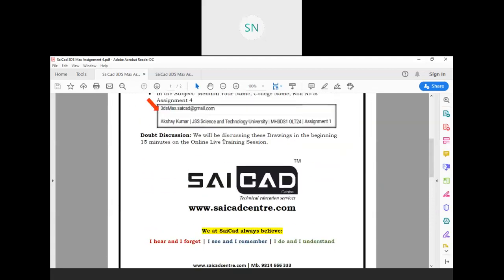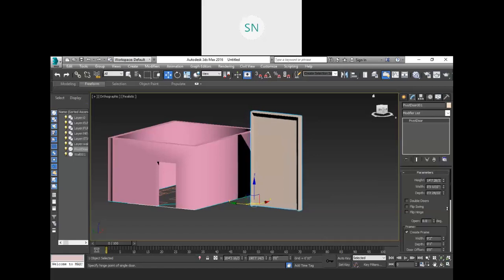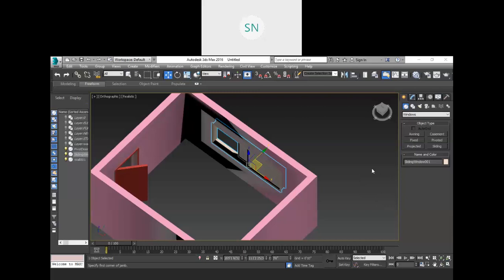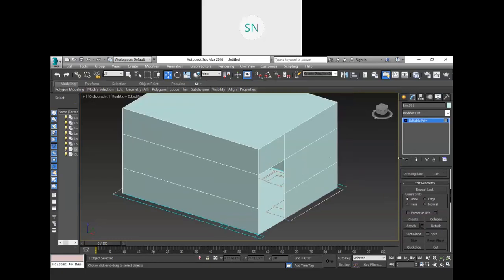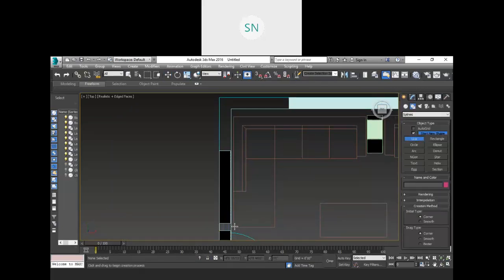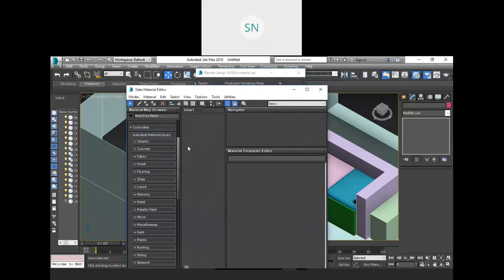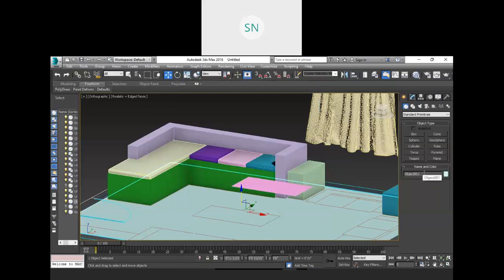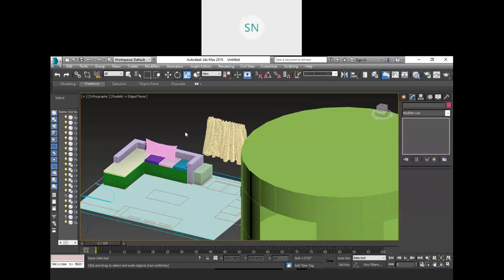SaiCad 3DS Max Day 5 Live Video Recording | Autodesk 3DS Max for Beginners | 3DS Max Tutorials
SaiCad 3DS Max Online Live Session Recording Session 5

This session was recorded on 22nd May 2020. In this session out Trainer has practically explained the basics concepts of AutoCAD to attending students.This video is beneficial for students who missed the session or students who attended but have some doubts

3DS Max Training at SaiCad Centre

Autodesk 3ds Max, formerly 3D Studio and 3D Studio Max, is a professional 3D computer graphics program for making 3D animations, models, games and images.

It is developed and produced by Autodesk Media and Entertainment. It has modeling capabilities and a flexible plugin architecture and must be used on the Microsoft Windows platform.

It is frequently used by video game developers, many TV commercial studios, and architectural visualization studios. It is also used for movie effects and movie pre-visualization.

For its modeling and animation tools, the latest version of 3ds Max also features shaders (such as ambient occlusion and subsurface scattering), dynamic simulation, particle systems, radiosity, normal map creation and rendering, global illumination, a customizable user interface, new icons, and its own scripting language.